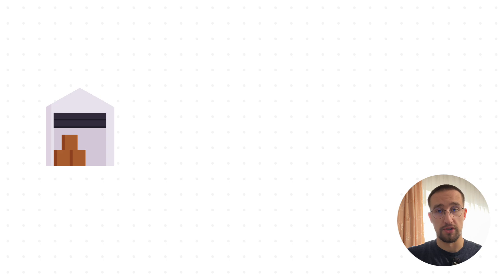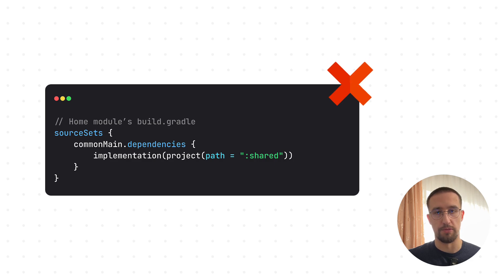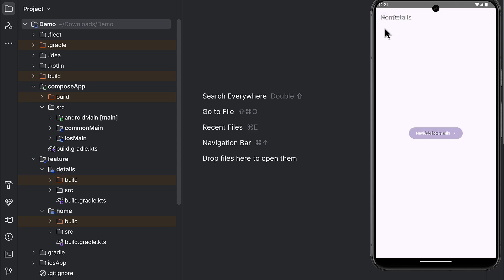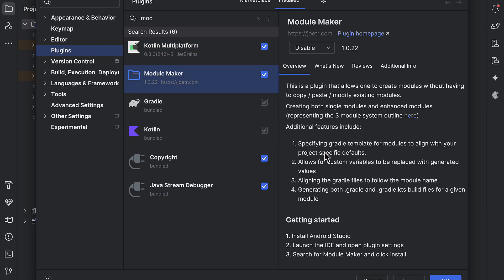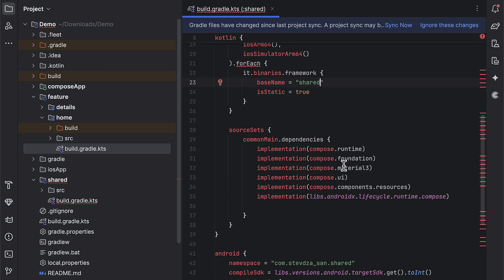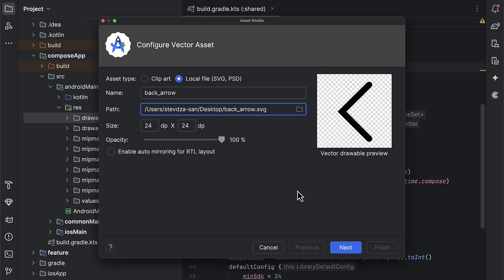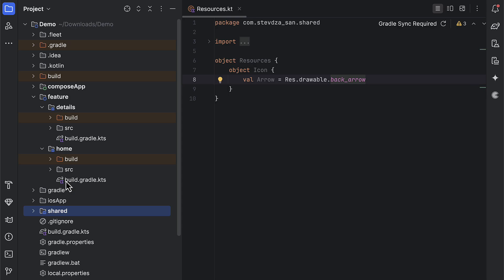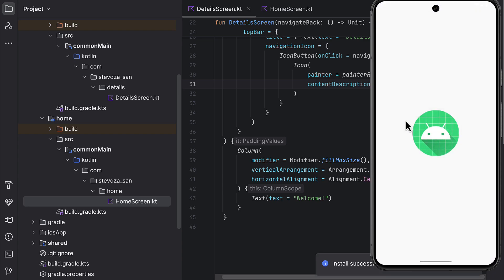Multi-Module KMP: The Ultimate Guide to Resource Sharing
🔥 Firebender (Best AI assistent for Android Studio)